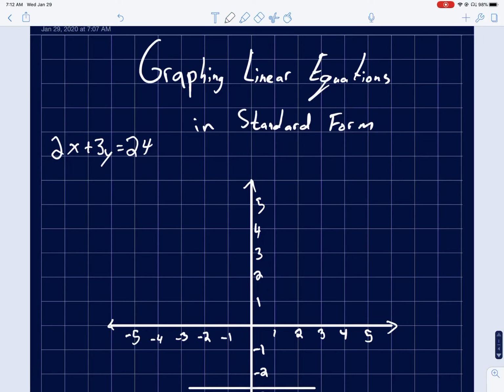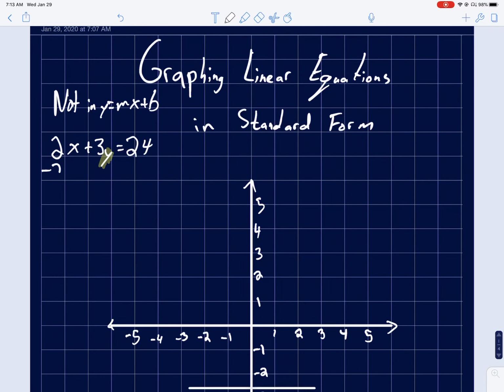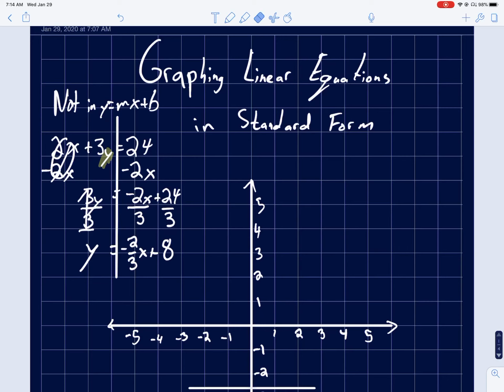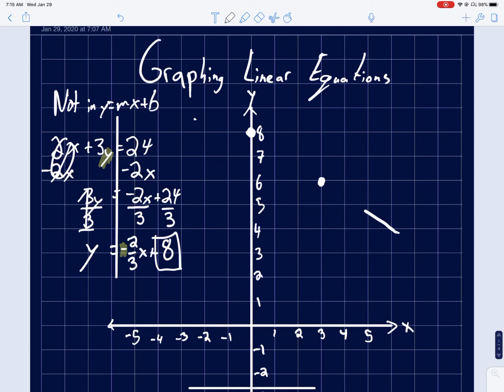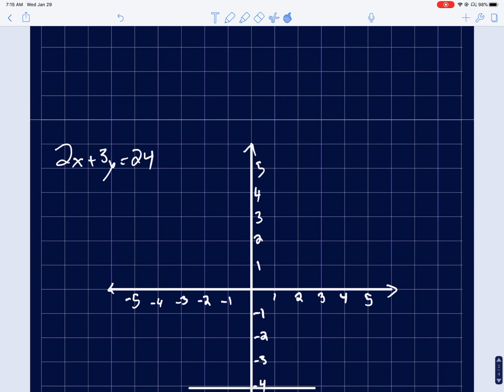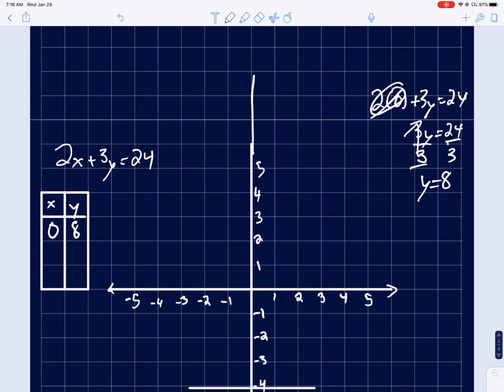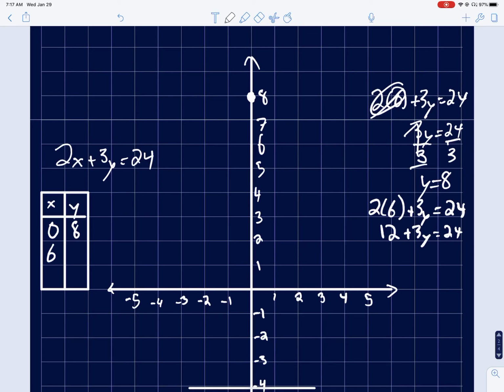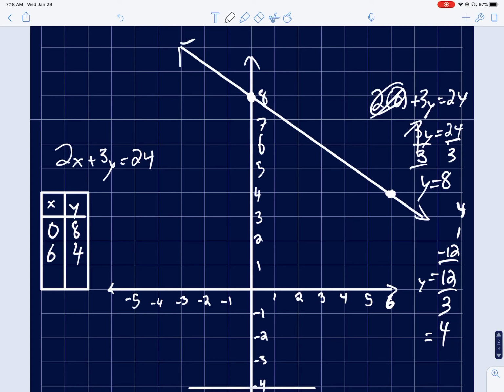Graphing linear equations written in standard form